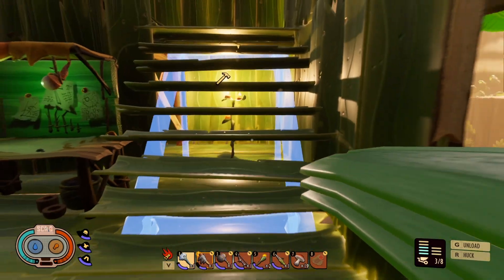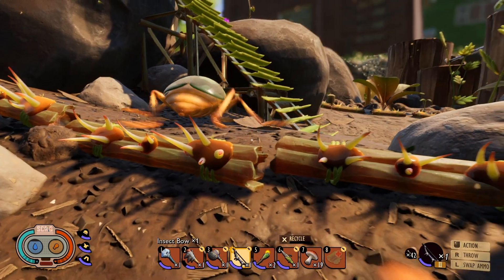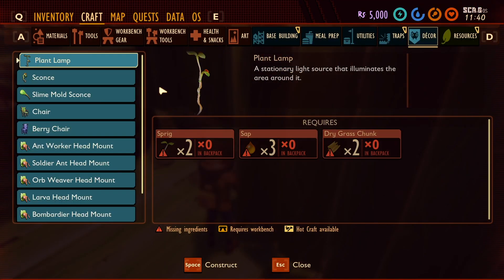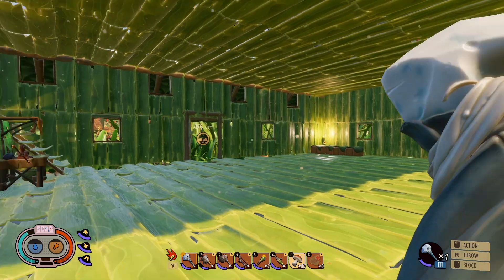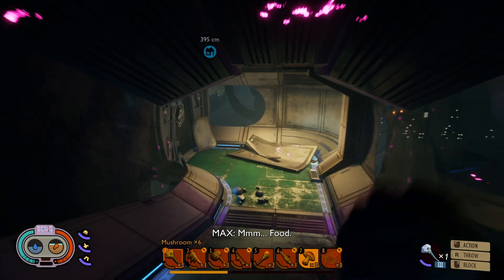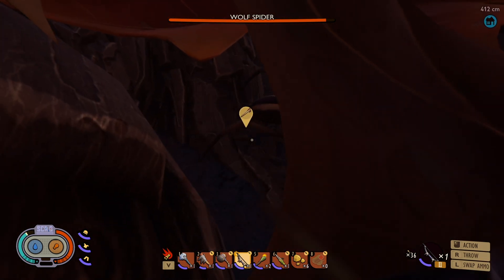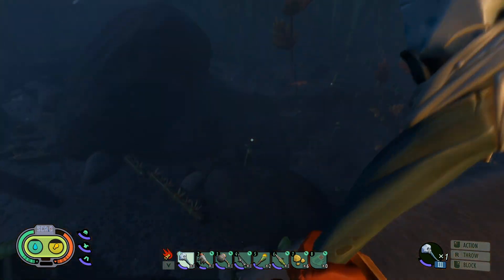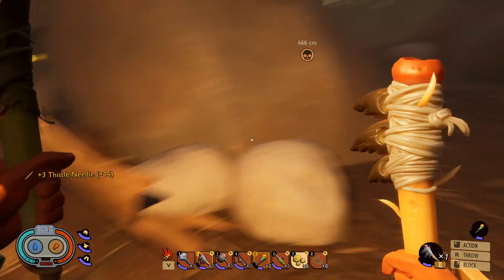Upgrading the PERFECT Base with PALISADE Fortifications in Grounded - Ep. 10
Welcome to Grounded! Upgrading the MASSIVE Base, PALISADE Fortifications & More! - Grounded Ep. 10 - Grounded is a new survival game where you explore this immersive and persistent world, where the insect life reacts to your actions. Honey I shrunk the kids but with survival game in a backyard against 1000000 times bigger spiders!